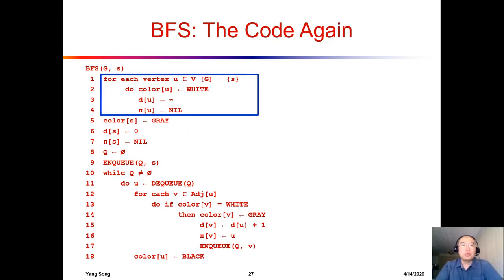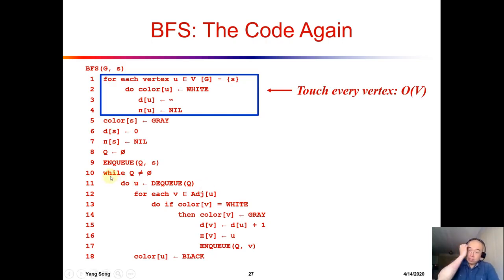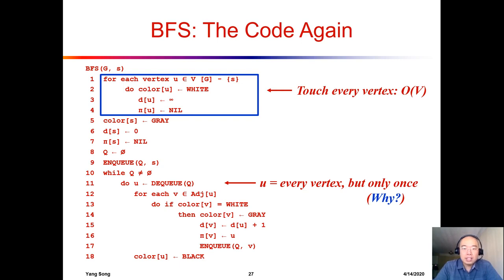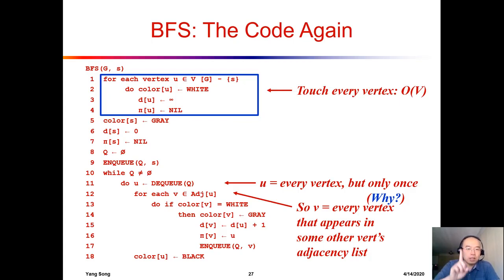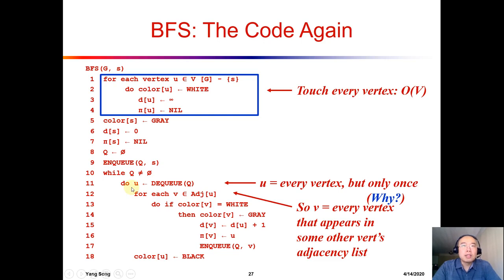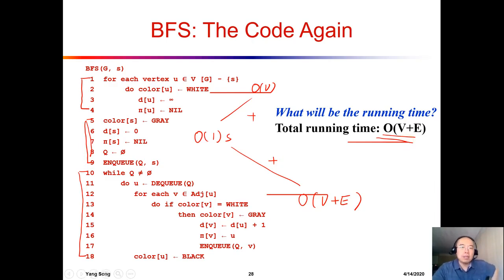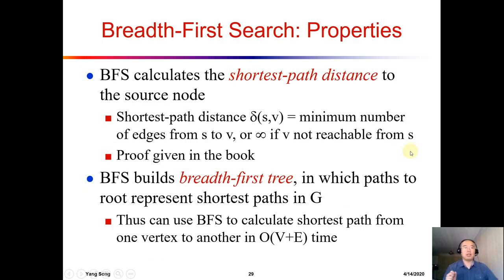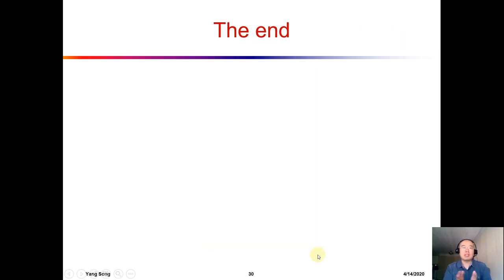19-4 Breadth first search analysis